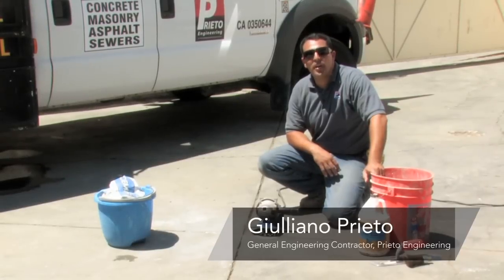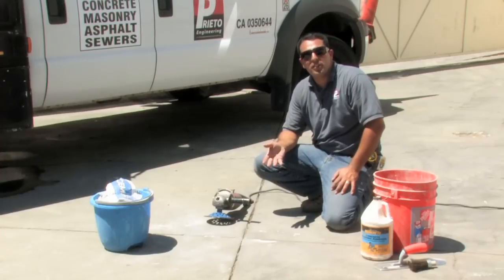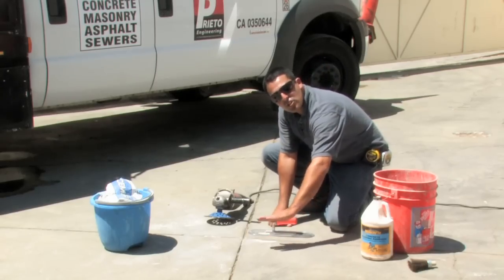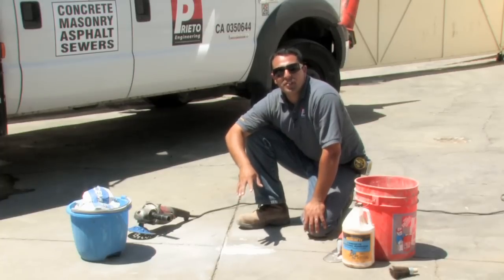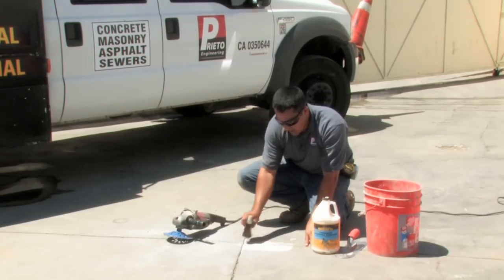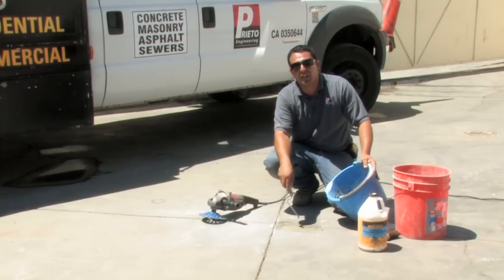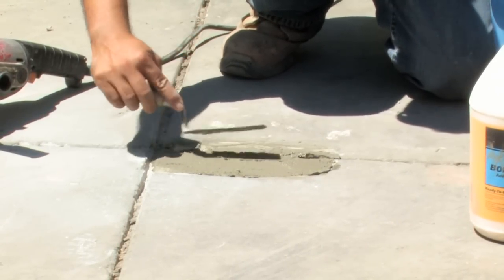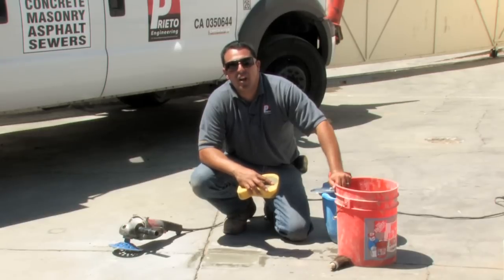Concrete & Masonry : How to Repair an Uneven Concrete Floor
Concrete floors that are uneven are dangerous, and should be repaired. Re-level your concrete floor properly with help from a licensed engineering contractor in this free video on concrete and masonry.